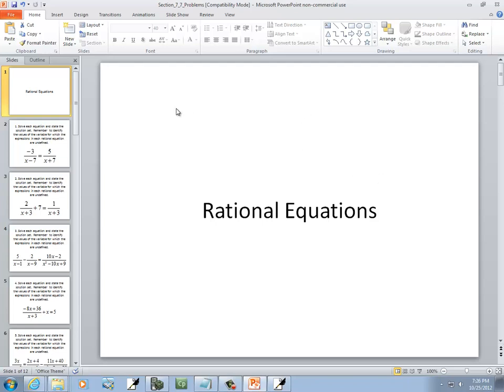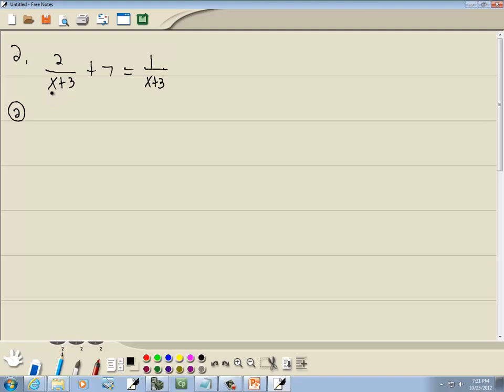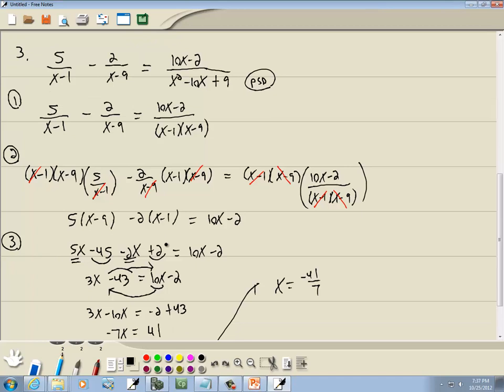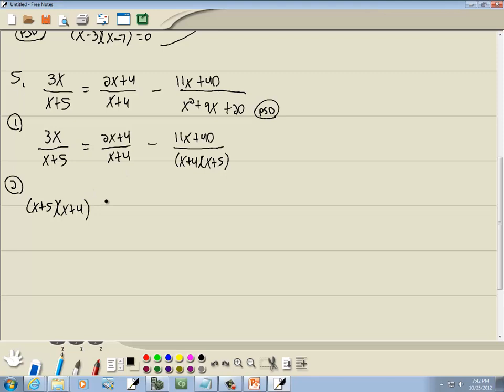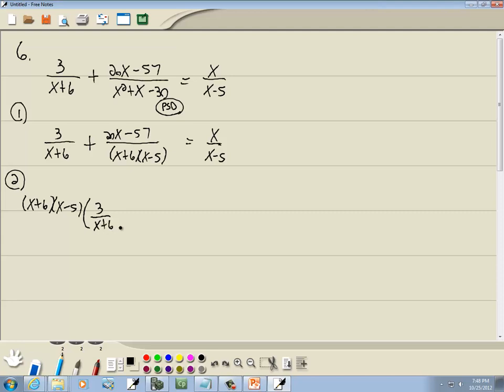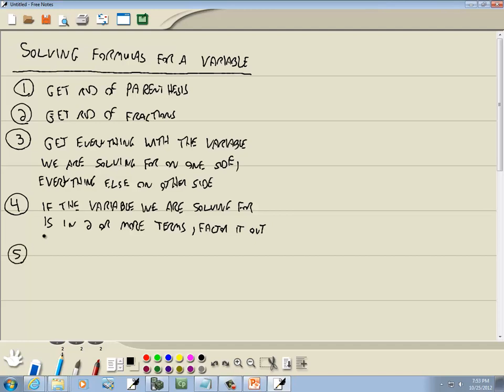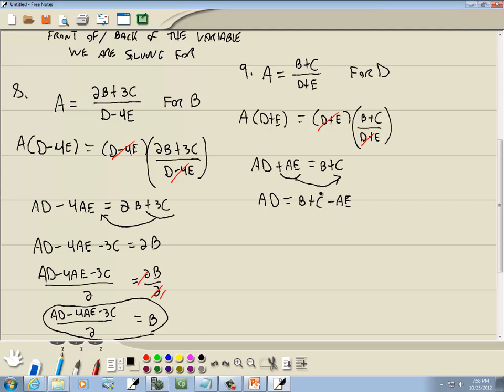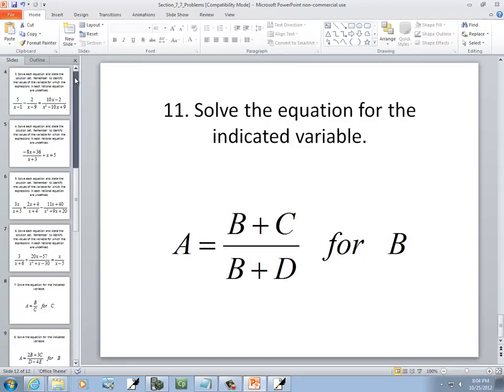Elementary Algebra: Rational Equations